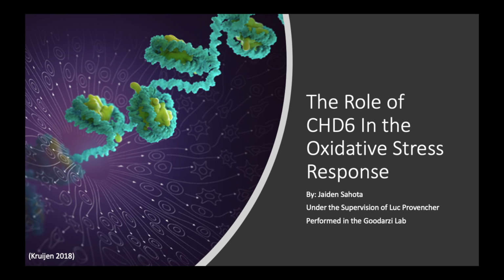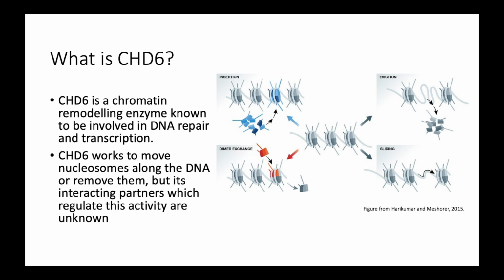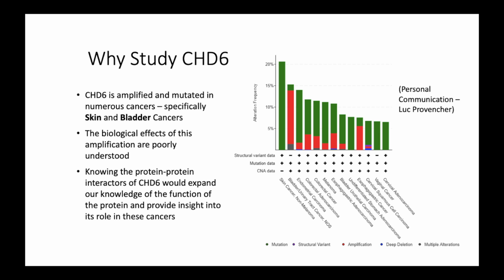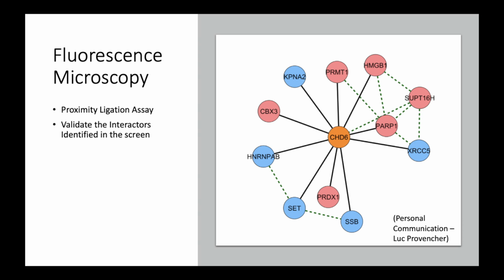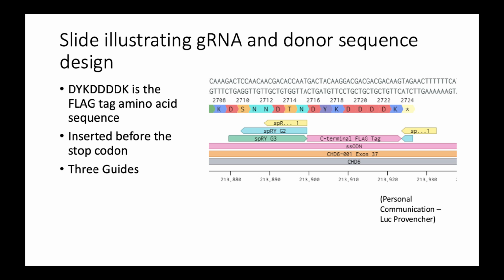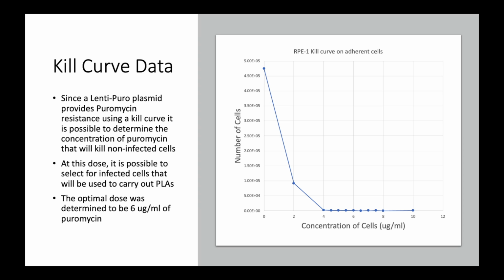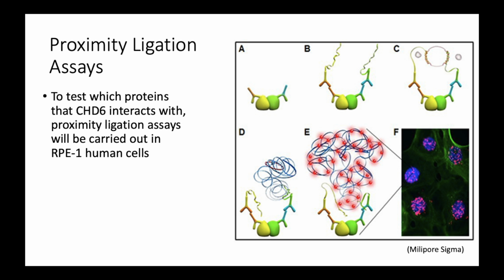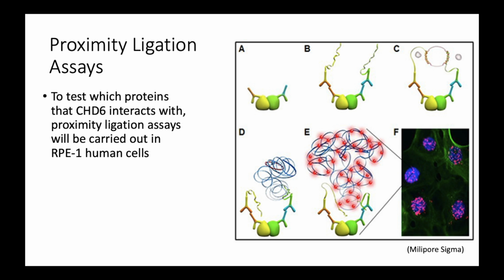Jaiden Sahota CYSF Presentation - The Role of CHD6 in the Oxidative Stress Response